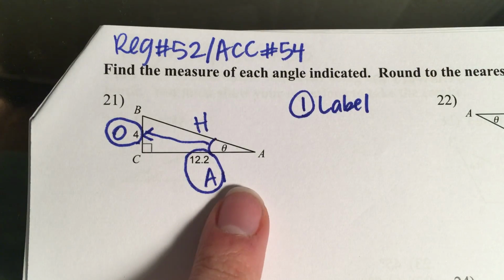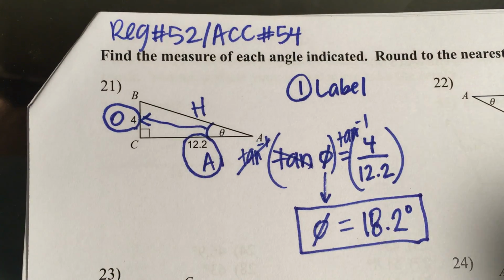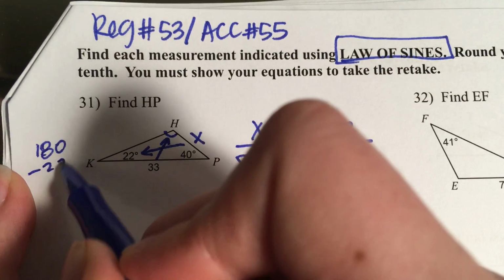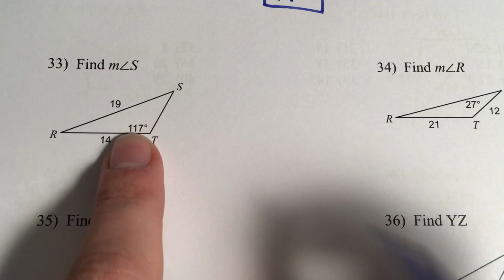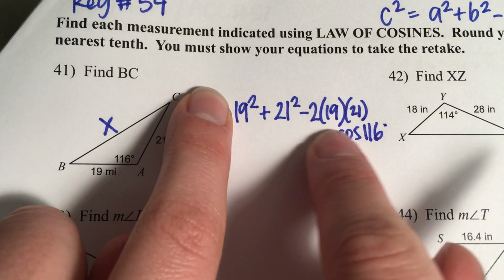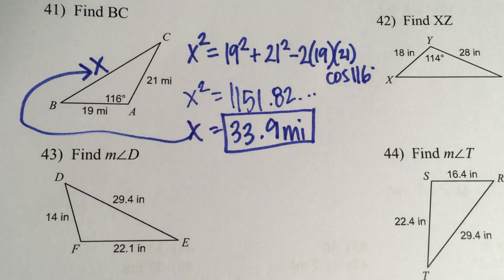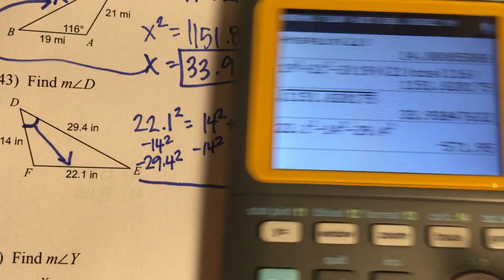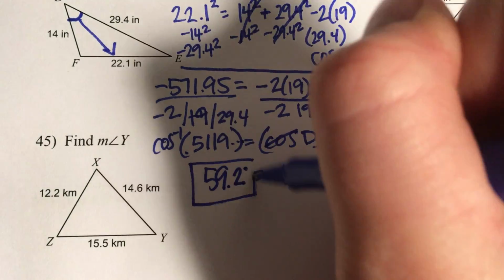Trig Retakes || SOH-CAH-TOA to find angles, Law of Sines, Law of Cosines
Corresponds to:
Regular Retake #52-54
ACC Retake #54-56